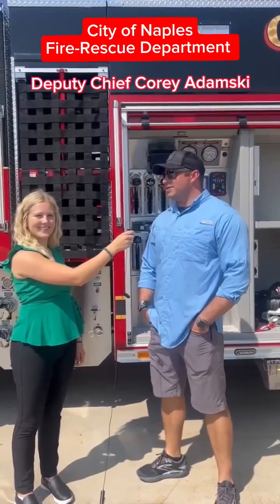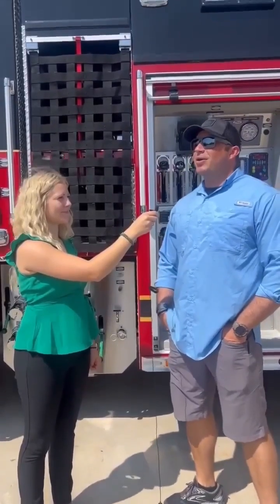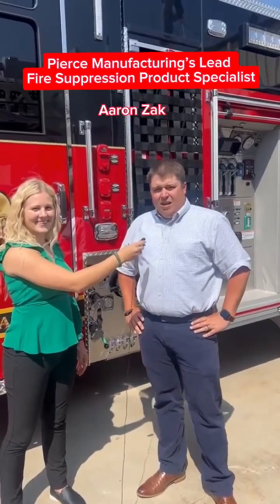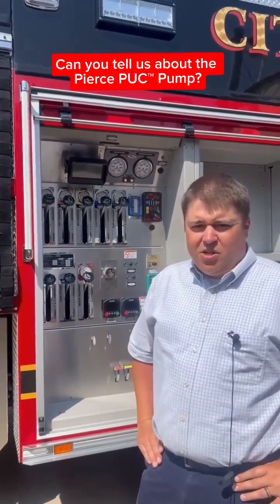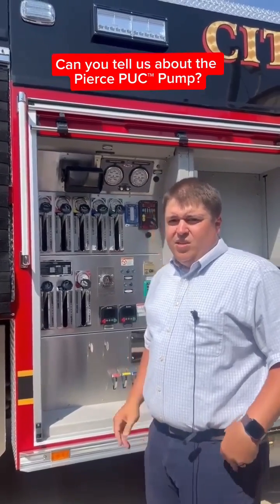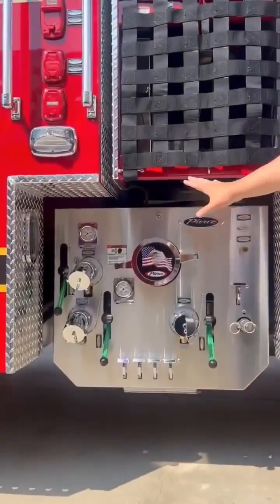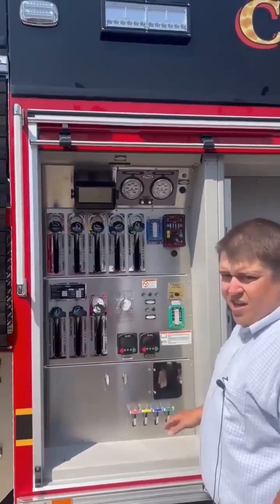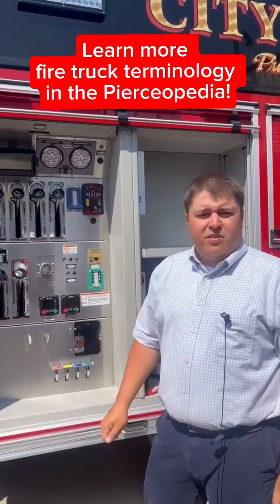Pierceopedia Pierce PUC™ (Pierce Ultimate Configuration)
AskPierce: The Pierce PUC™ (Pierce Ultimate Configuration) is an innovative apparatus solution designed to simplify firefighters’ actions and reduce unnecessary risk. The PUCPump eliminates the pump house, moving the pump forward below the cab to reduce overall vehicular space used for fire suppression, maximize space for equipment and offer enhanced flow capabilities up to 2,000 GPM.